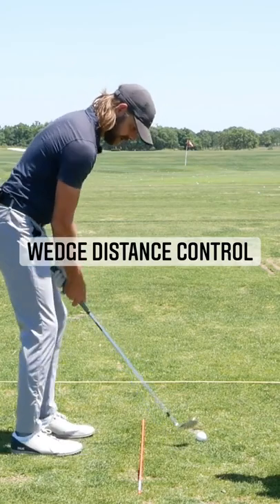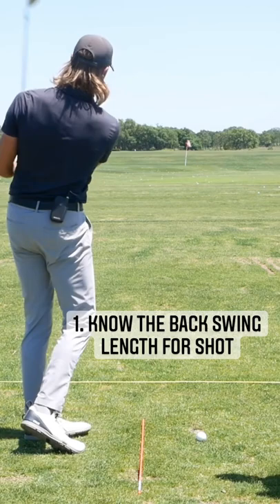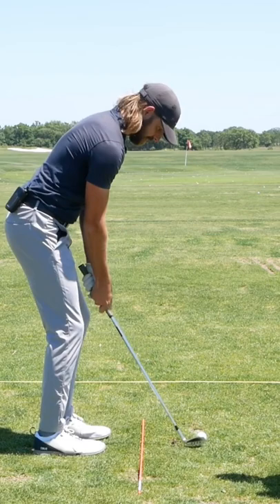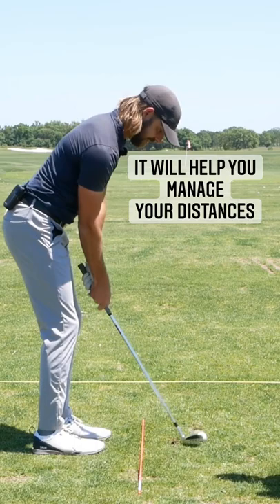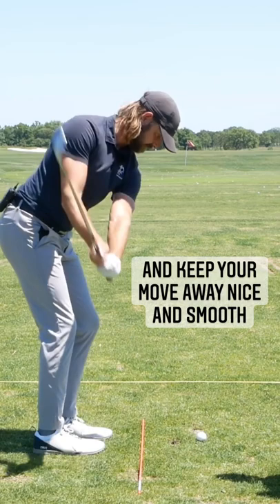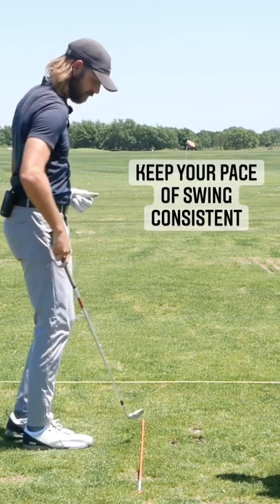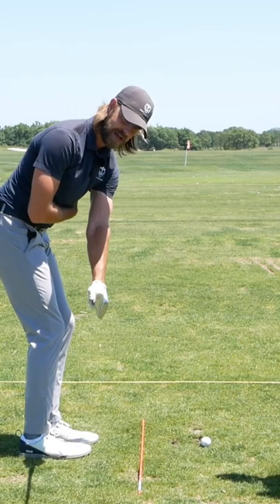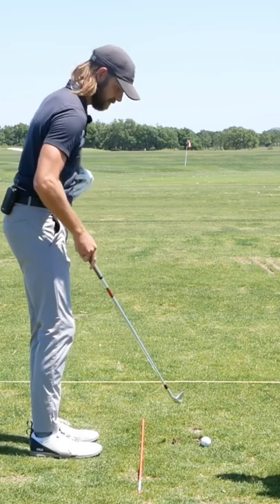Wedge Distance Control | Ian Mellor Golf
Wedge distance control is a very personal approach for players like all other areas of the game but here are a few ideas. Utilizing the sense of stretch and length of backswing with a consistent tempo is what works for me.

Interested in refining your game with a personalized approach that matches you, your anatomy and how you see the game?